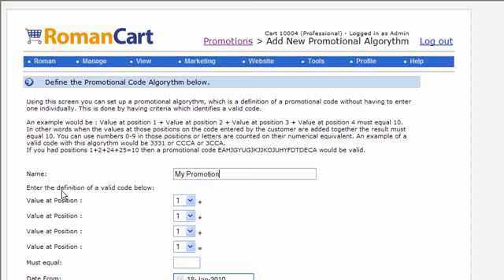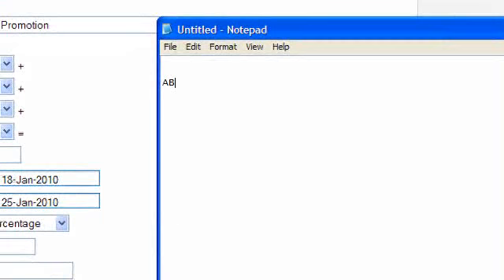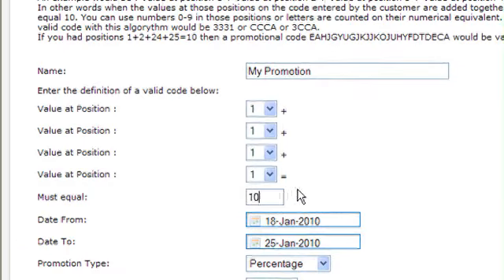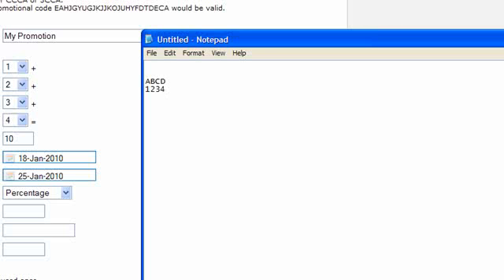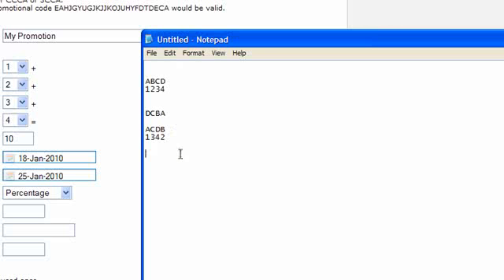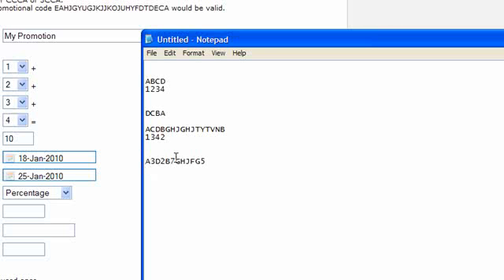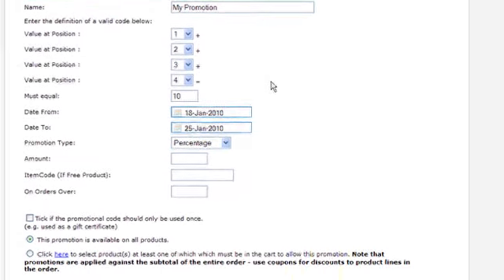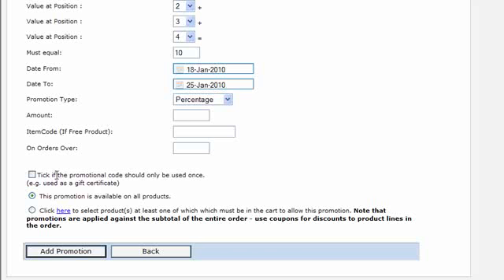How to create large numbers of promotional codes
How to create huge numbers of promotional codes for your website using the RomanCart Shopping Cart.